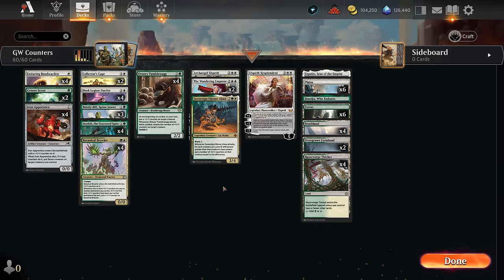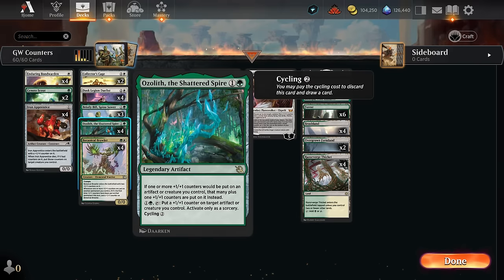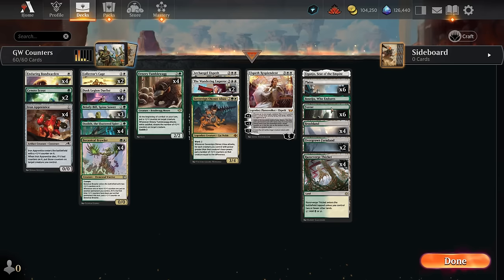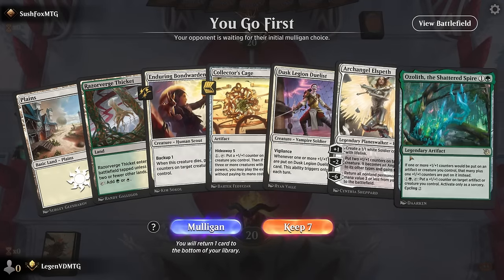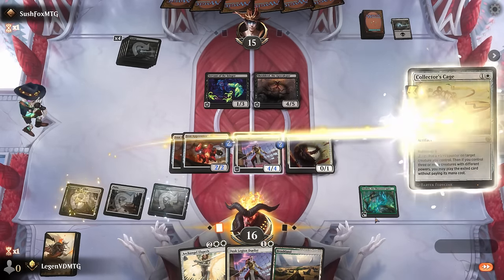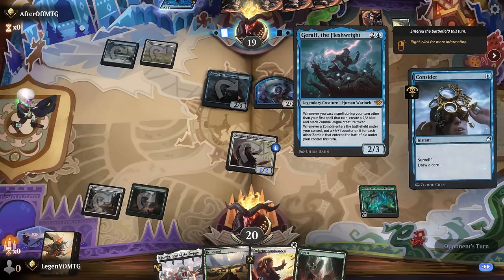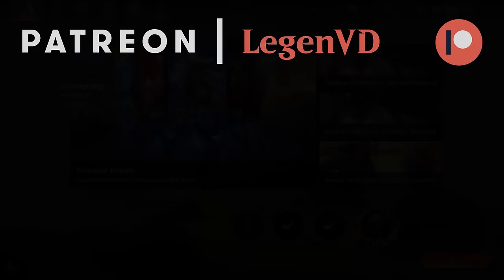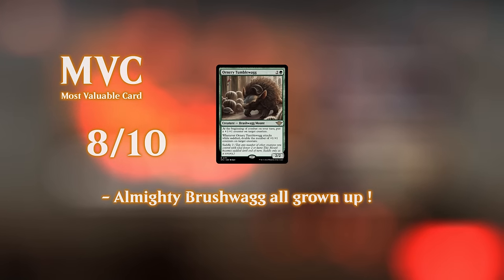There's a new Brushwagg in town!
Magic: The Gathering Arena deck tech & gameplay with a green/white or Selesnya +1/+1 counter deck, featuring Bristly Bill, Collector's Cage and Ornery Tumblewagg from Outlaws of Thunder Junction in Standard. Footage from the Thunder Junction preview event.

00:00 - Deck Tech
04:07 - Match 1
07:47 - Match 2
13:25 - Match 3
19:27 - Match 4
22:39 - Match 5